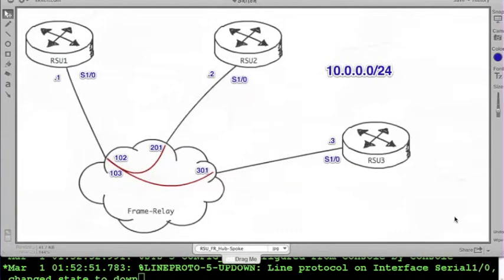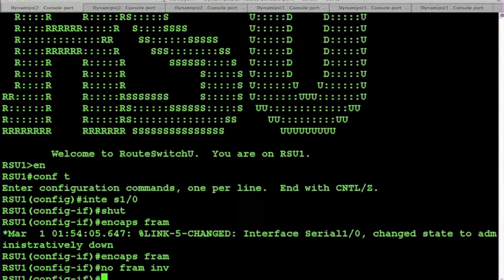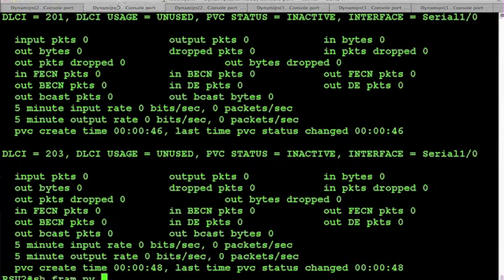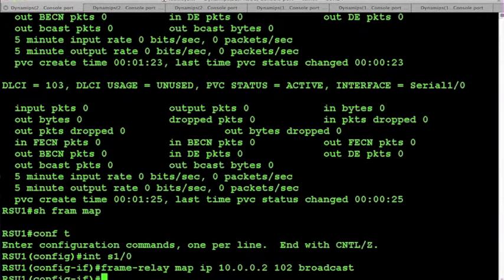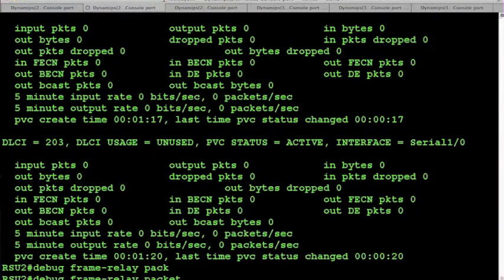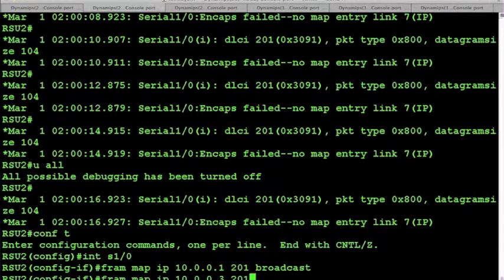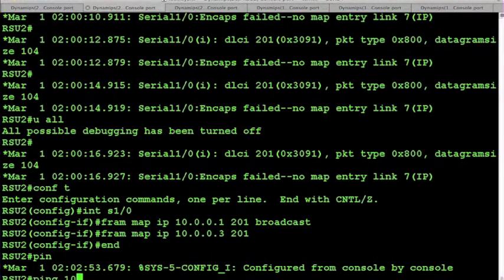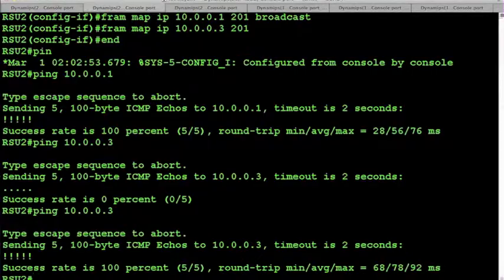Frame Relay Tutorial: Hub & Spoke (Physical Interface)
RSU overview of Frame Relay Hub & Spoke configuration on the physical interface.